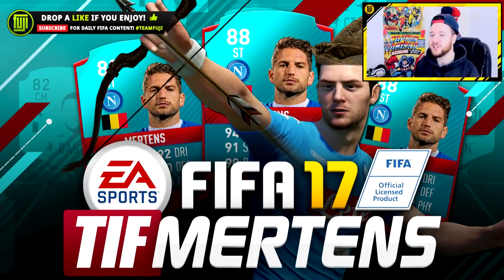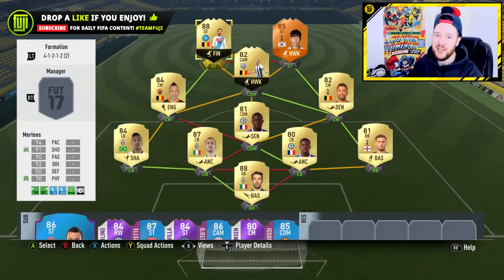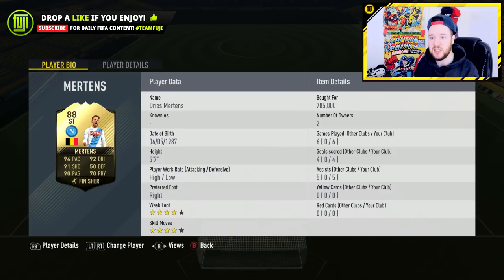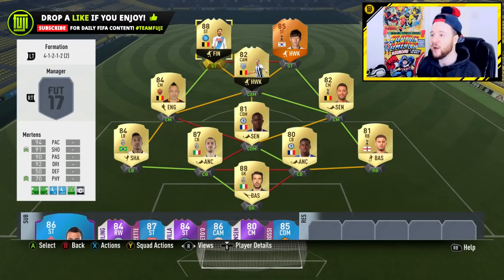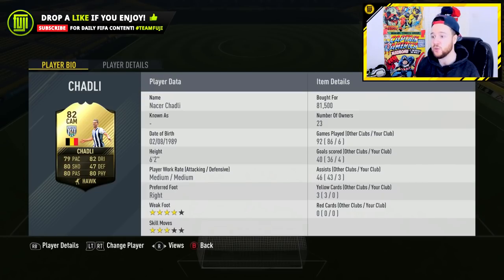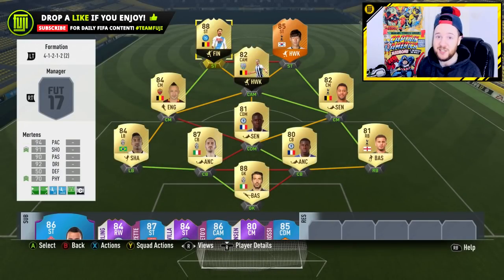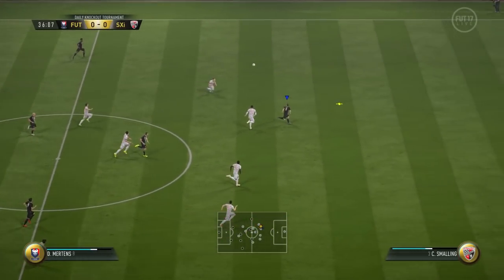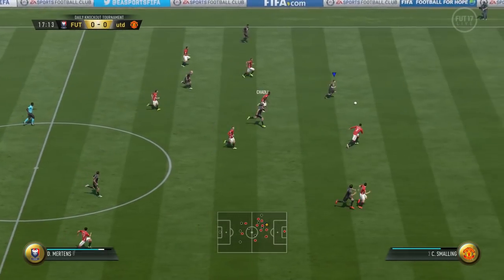FIFA 17 88 TIF MERTENS!! THE ARCHER!! - FIFA 17 Ultimate Team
OTHER FIFA 17 VIDEOS YOU WILL LIKE!
FIFA 17 UNBEATEN CHEAP STARTER TEAM!
FIFA 17 ULTIMATE ROAD TO GLORY!